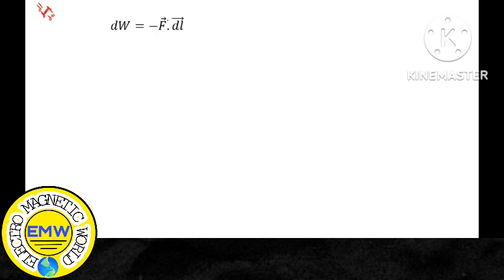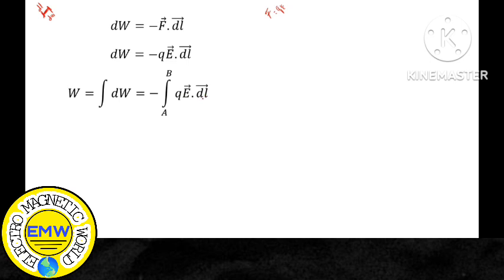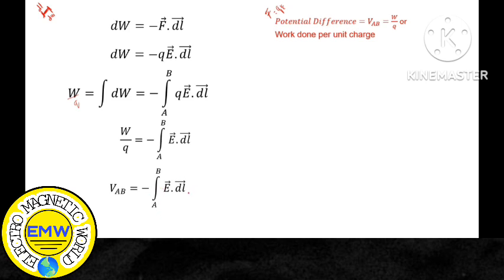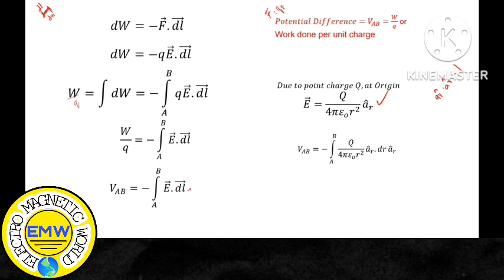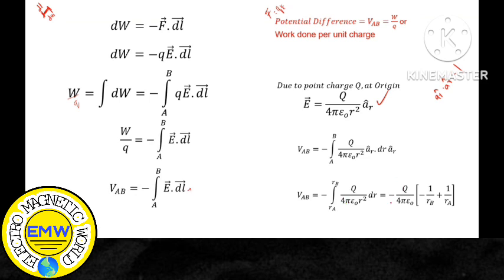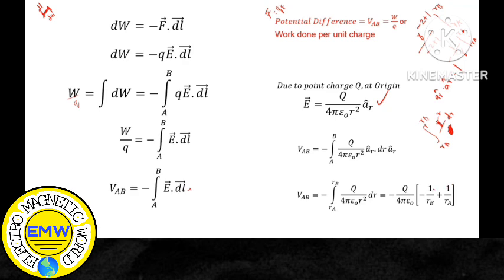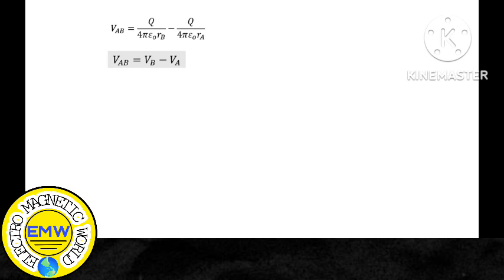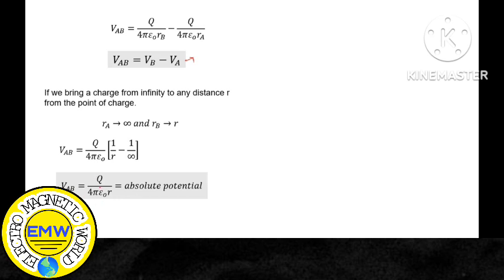Derivation of Potential Difference and Absolute Potential, Easy Method